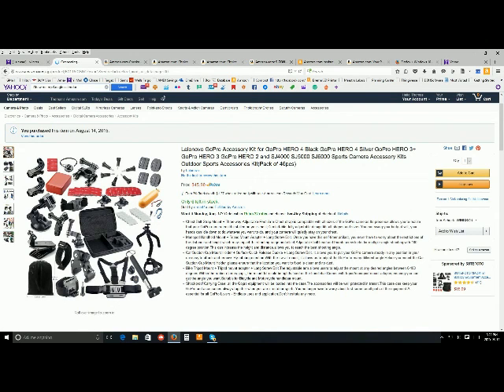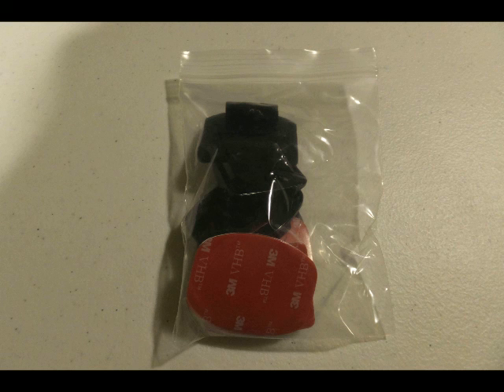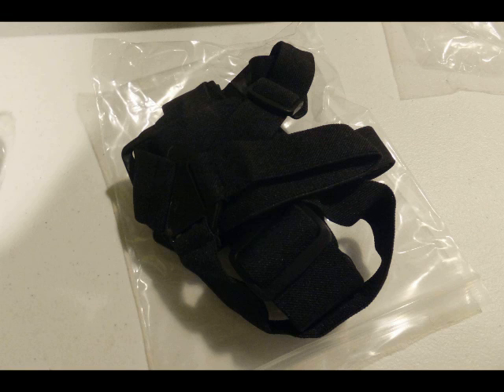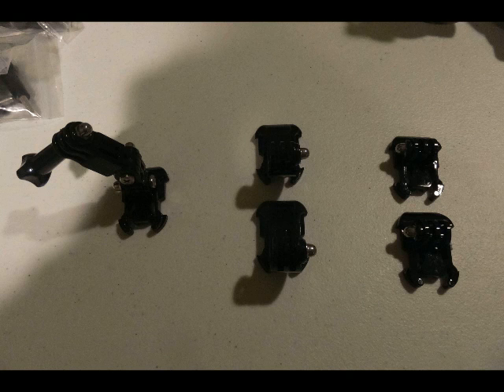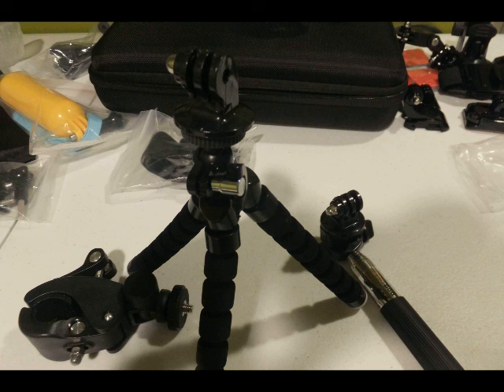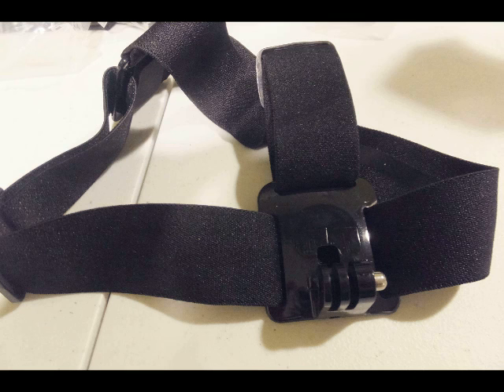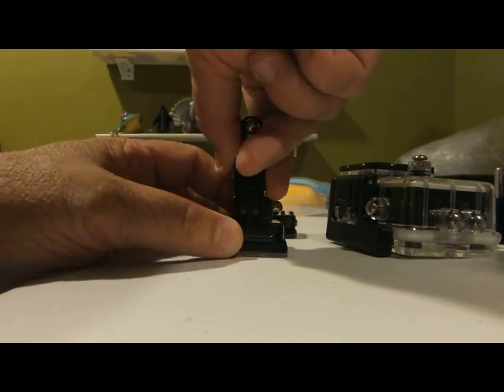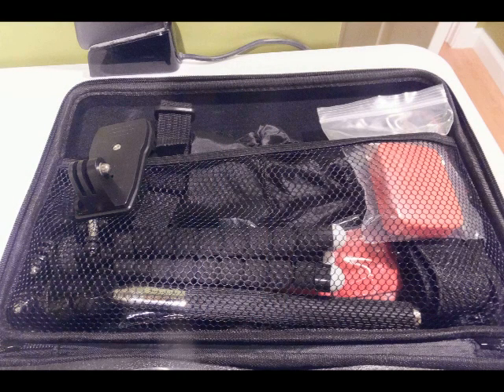B0116IO6NG Lalonovo GoPro Accessory Kit